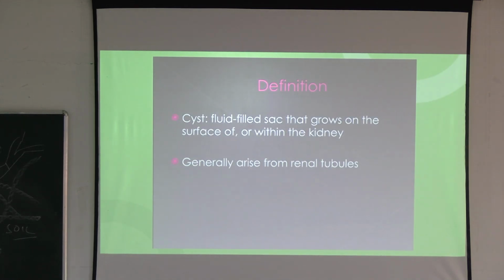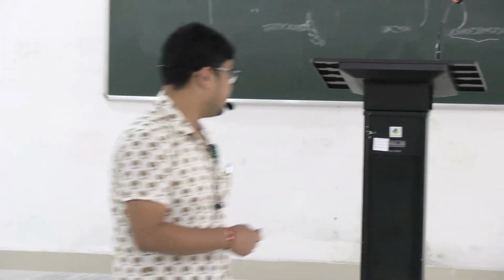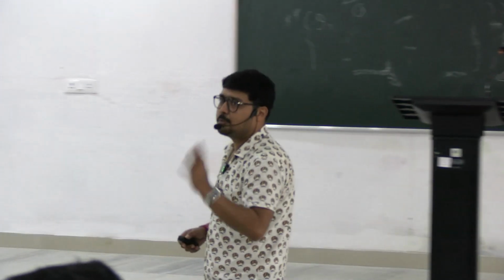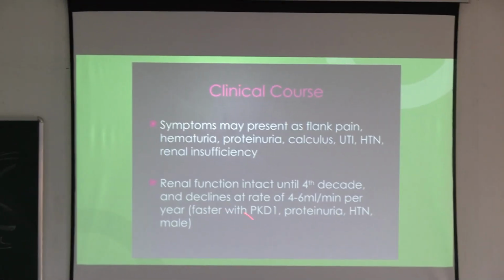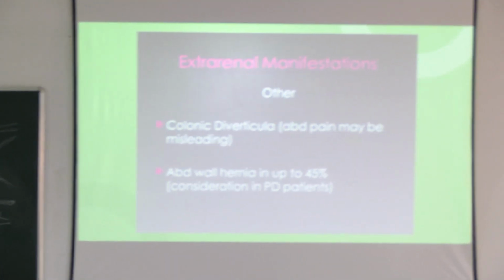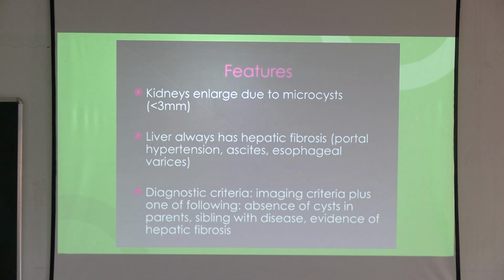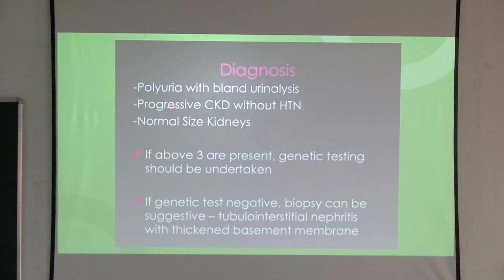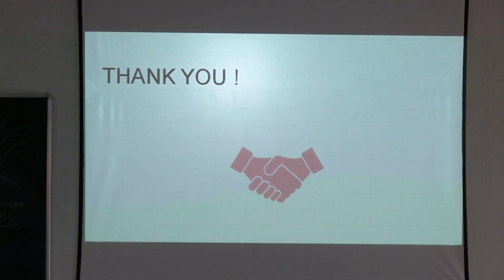Lecture On Cystic Diseases of Kidney - A Comprehensive Guide for MBBS Students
This video provides a comprehensive overview of Cystic Diseases of Kidney, a vital topic for MBBS Theory examinations. The video covers the definition, pathophysiology, classification, and various diseases in detail, making it a valuable resource for students preparing for their exams.

Key topics covered in the video include:

Definition of cystic diseases of kidney
Pathophysiology of cystic diseases of kidney
Classification of cystic diseases of kidney
Detailed discussion of individual diseases, including:
Simple cyst
Adult recessive polycystic diseases of kidney
Dominant polycystic kidney
Hydronephrosis
Dysplastic kidney
Medular sponge kidney
Mer udic kidney
Dialysis cystic kidney
Clinical course and management of cystic diseases of kidney
The video is presented in a clear and concise manner, making it easy for students to understand and retain the information. Additionally, the video includes visual aids, such as diagrams and images, to help illustrate the concepts discussed.

Whether you are preparing for your MBBS Theory examination or simply looking to learn more about Cystic Diseases of Kidney, this video is an excellent resource.

On: Pathology by Dr. Arkadeep Paul (Assistant Professor)
(MBBS Batch: 2022-23)
Conducted on: October 01, 2024